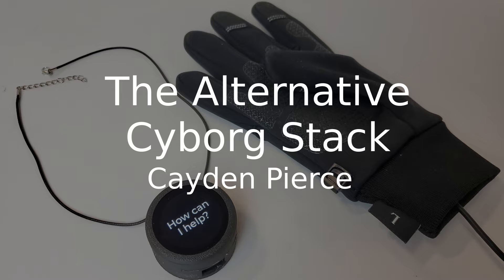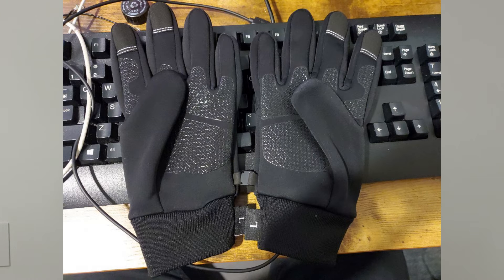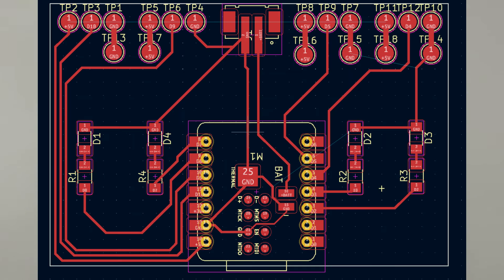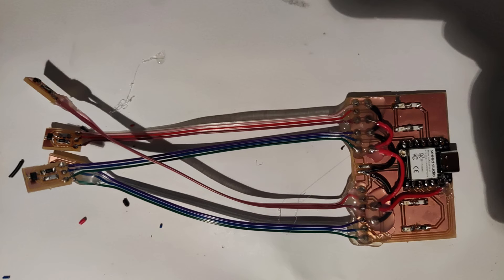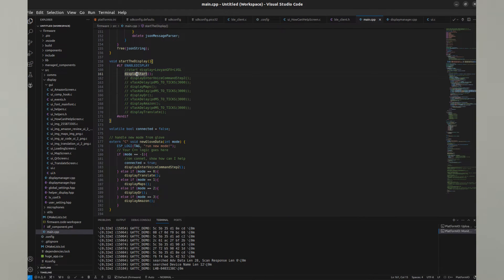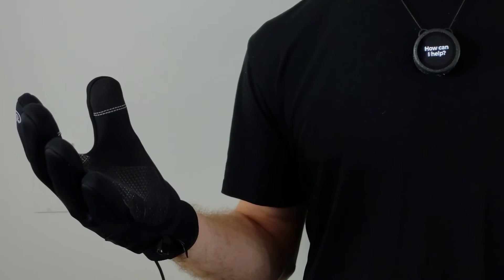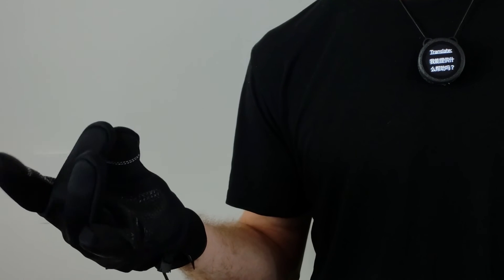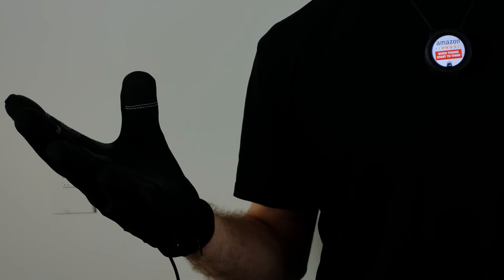uPhone: Share Your AI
uPhone wearable AI doesn’t change the game; it just invites everyone to play.

When I put on translation smart glasses and flew to China, I realised that cyborg upgrades were mostly useless if everyone else remained un-augmented.

So, I built something new - a wearable not for me, but for you.

The uPhone is a necklace wearable computer with a screen, visible to everyone I'm talking to, which aims to break down augmentation disparity.

Translation, AI assistance, navigation, link sharing - imagine all these, not just at my fingertips, but ours. Conversations get richer, understanding deeper.

This isn’t just tech. It’s augmented communication, wearable and shareable (ShareableWearable).

Built for MIT How To Make Almost Anything (HTMAA) class Fall 2023 with Neil Gershenfeld, MIT Media Lab, and the Center for Bits and Atoms.